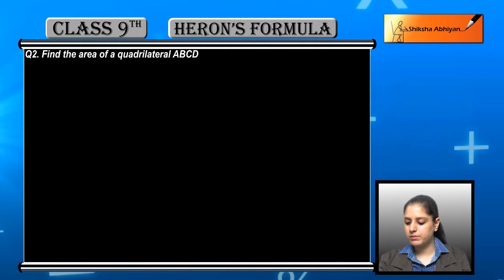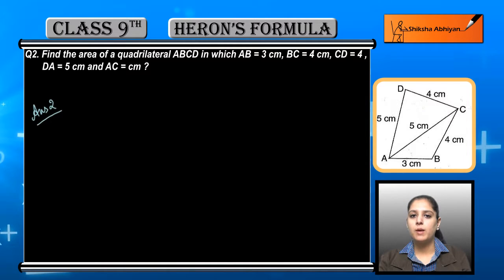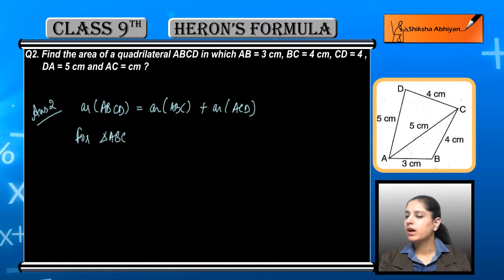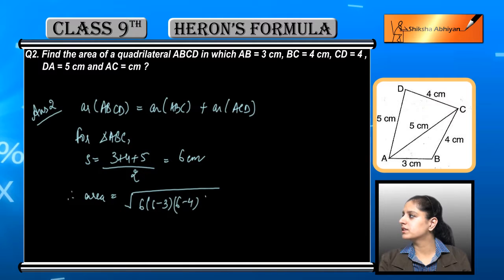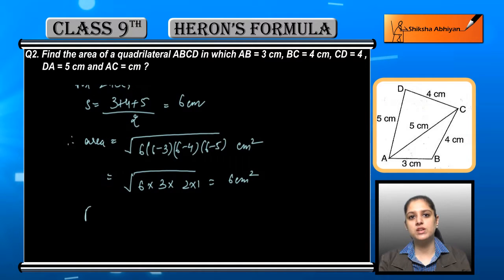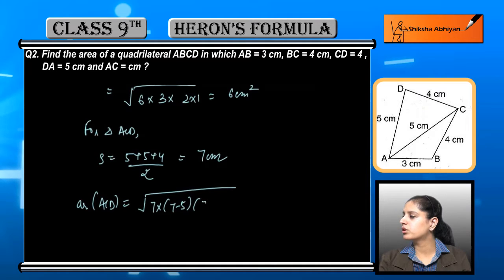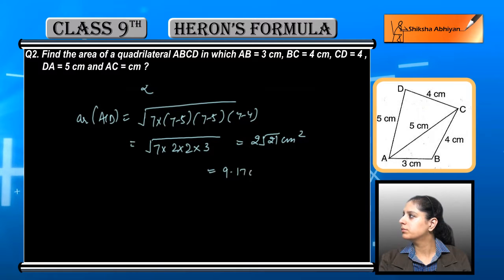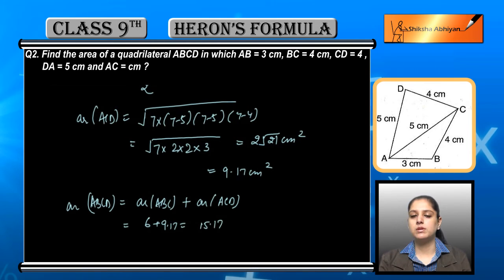CBSE Class 9 Maths- Heron’s Formula Practise Question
A question based on Heron's Formula is solved in this video to help us solve numerical based on this concept.

In this series, we have completed all concepts, examples and entire NCERT exercises. It is a part of an initiative to provide quality online education to students free of cost on YouTube.